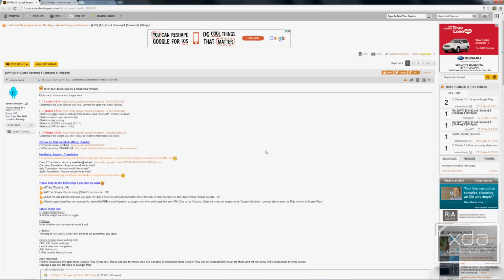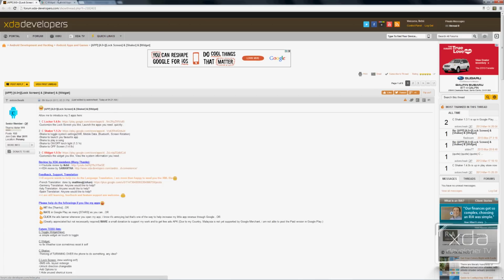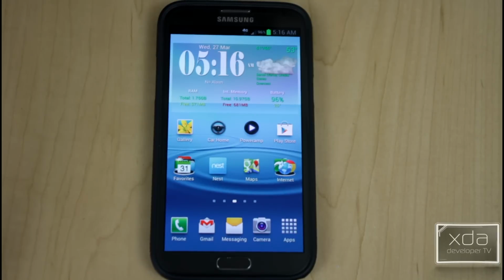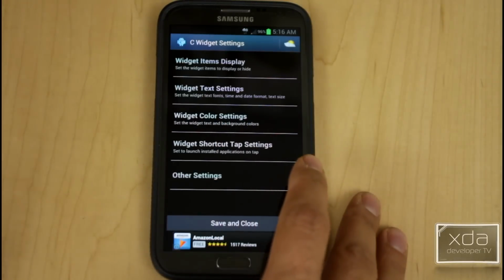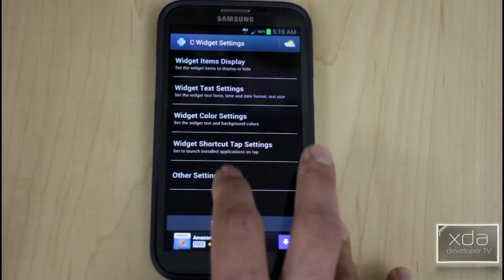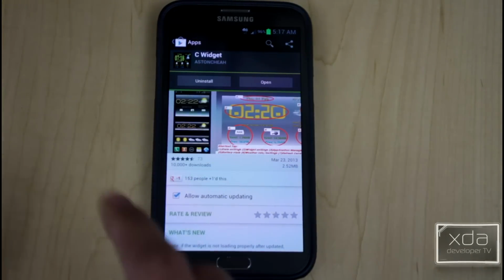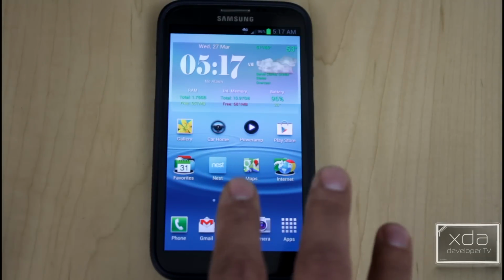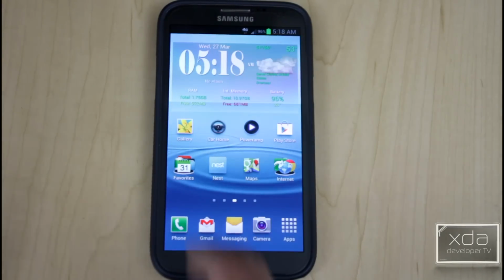Get Your Weather the Way You Want It -- Android App Review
The philosopher Steven Perry once said that you could get something, any way you want it. That's the
way you need it, any way you want it. All night, all night, every night. So hold tight, hold tight. So if you
like checking the weather forecast on your home screen have we got a solution for you!

XDA Senior Member astoncheah has a widget program that can help you get the weather the way
any way you want it. In this video XDA Developer TV Producer TK reviews C Widget. TK shows off the
application, its uses, functionality and talks about his thoughts of the application. So check out this app
review.

id=com.systeminfo.widget&feature=more_from_developer#?
t=W251bGwsMSwxLDEwMiwiY29tLnN5c3RlbWluZm8ud2lkZ2V0Il0.

TK's Twitter - @tkdsl8655
XDA's Twitter - @xdadevelopers XDALegacy